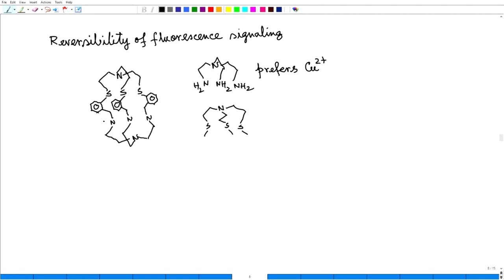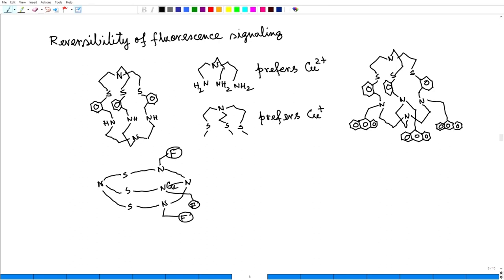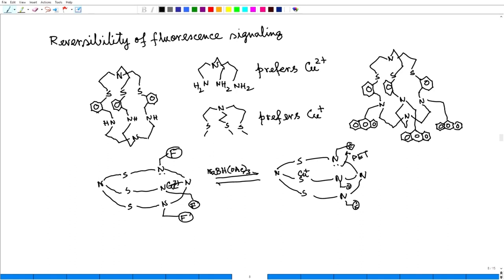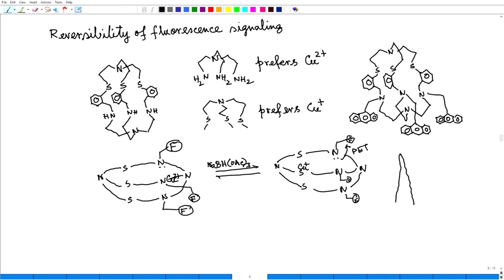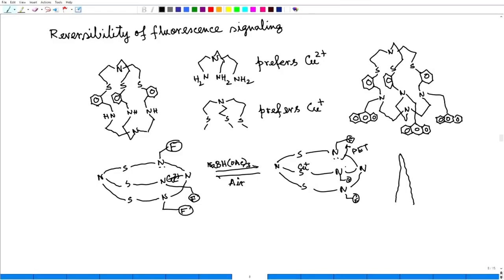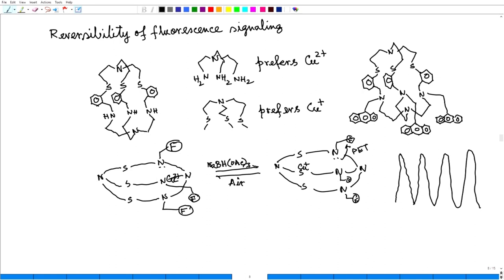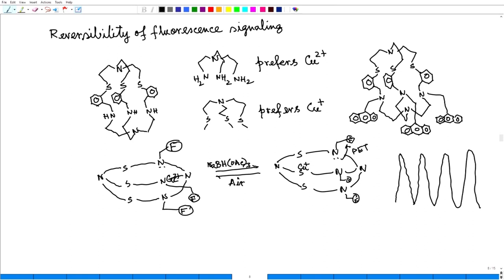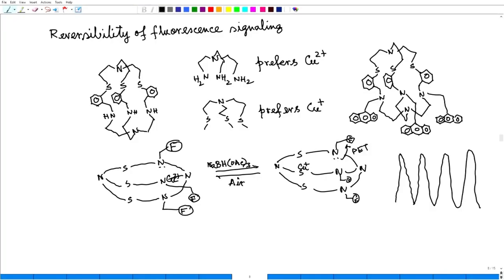Lecture 27: Supramolecular Chemistry-I